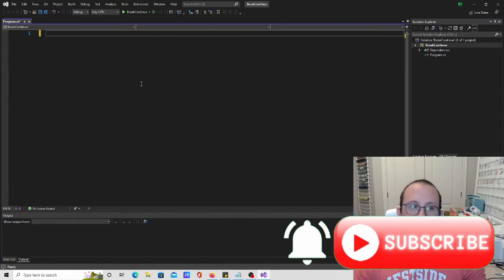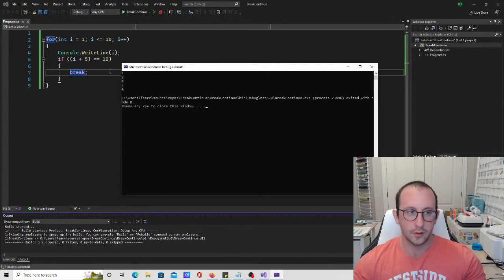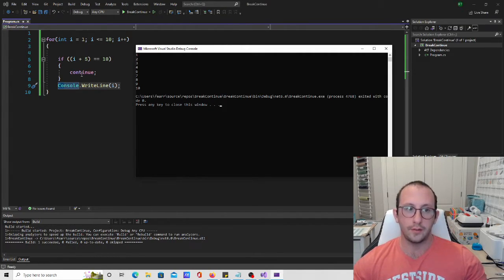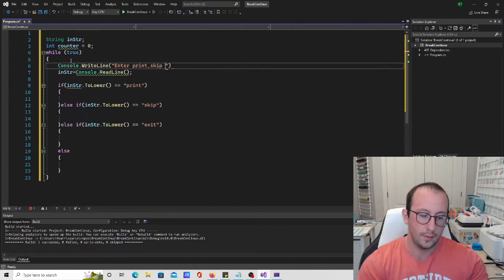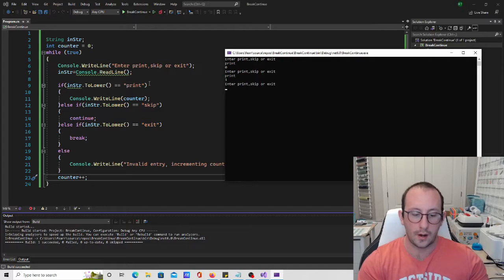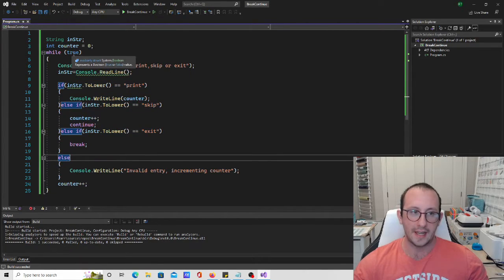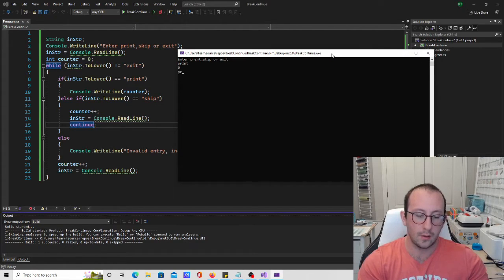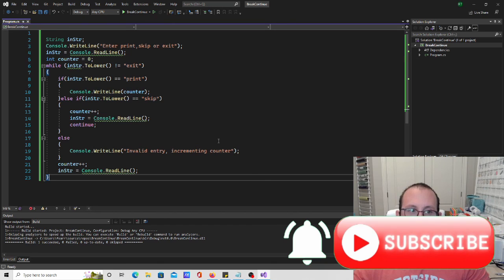C# Tutorial for Beginners 15 : Break & Continue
In this series we will learn C# from the basics to advanced topics. In this video we will see how to use the break and continue keywords to break or skip iterations in loops using if statements, see some scenarios and use cases and where the break might not be needed.